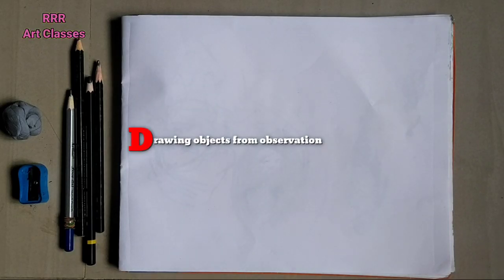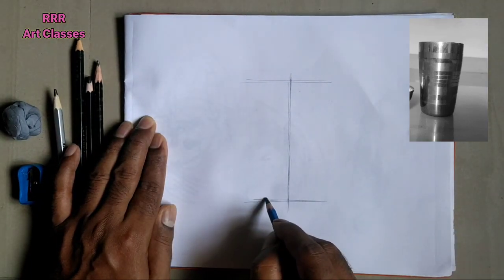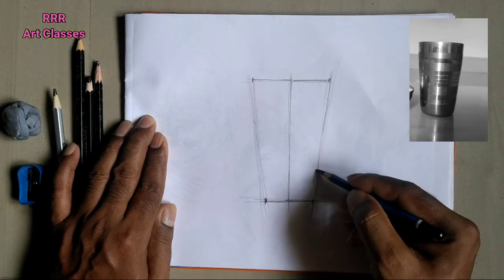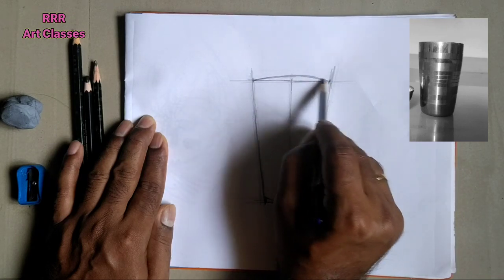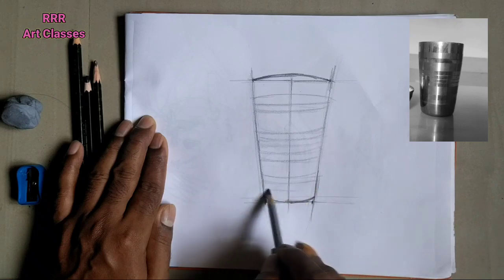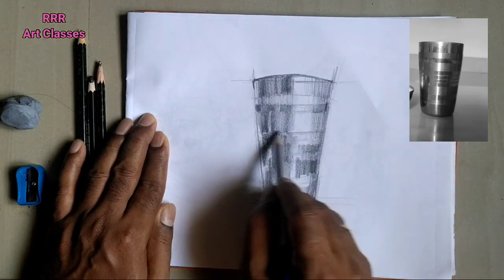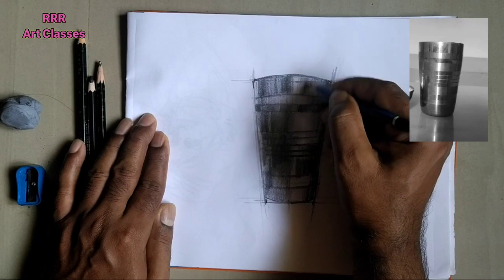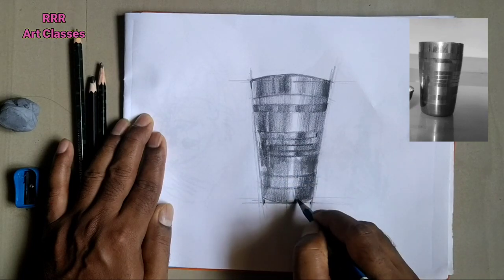Drawing objects from observation. | Online Art Classes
This lesson will help you to draw simple objects from observation. In this video I have taken a reference image for your convenience but you have to draw from life not from any reference images.
Practice everyday.

 Thanking you.